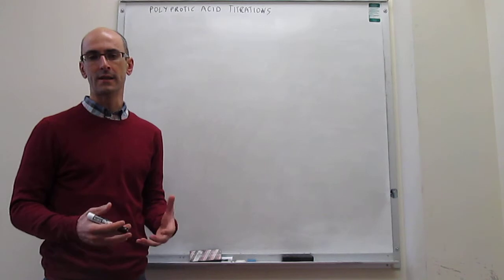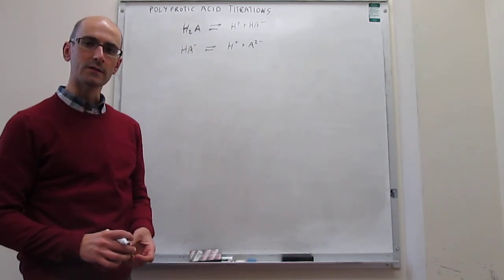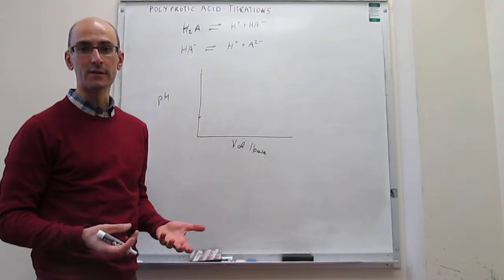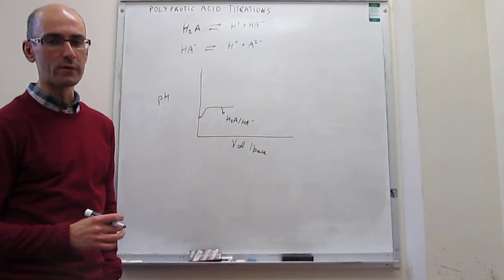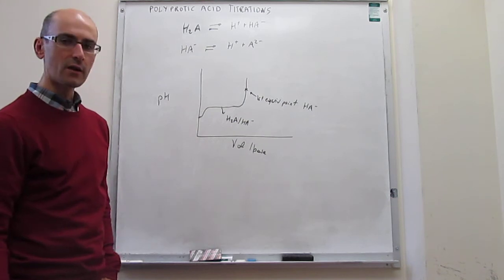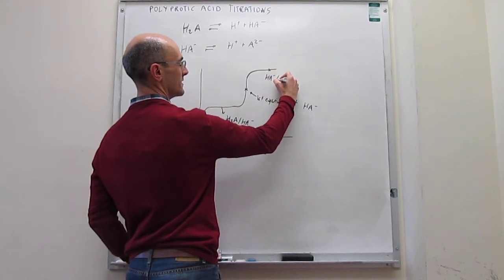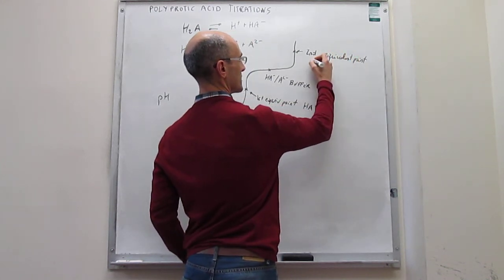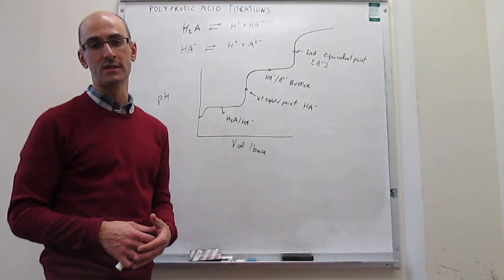Introduction to titrations of polyprotic acids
8-13 This video describes the titration of a polyprotic acid with a strong base at a qualitative level